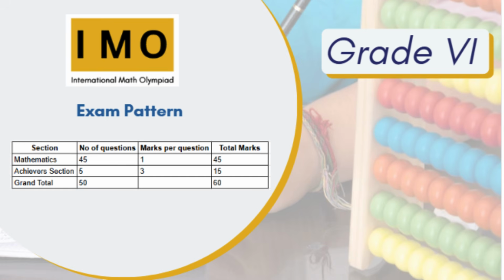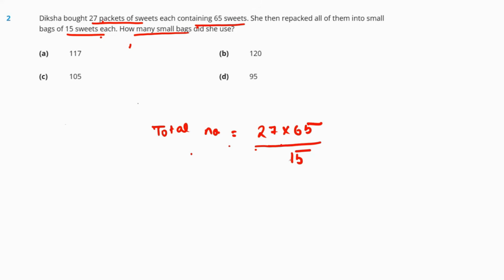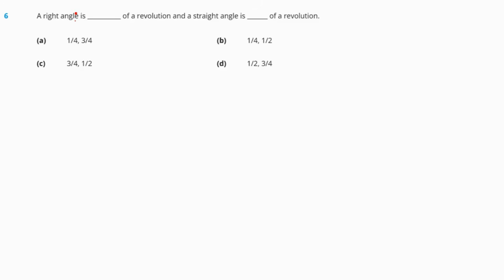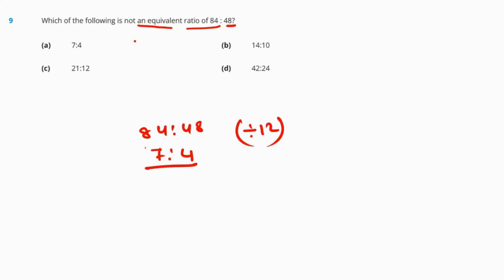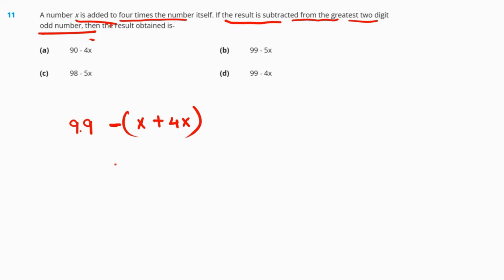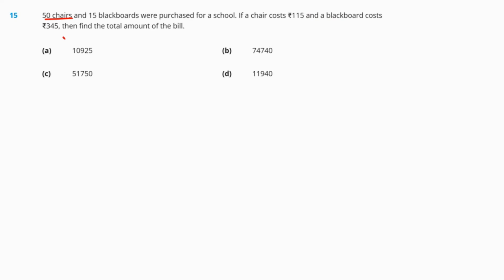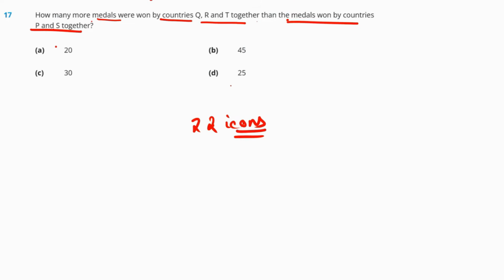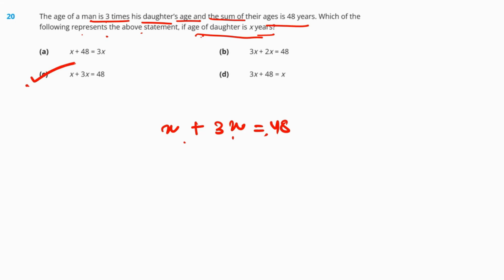International Math Olympiad (IMO) Level 2- SOF previous year paper for Class 6 - Part 1/ 2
🎉 Level 1 completed — now it’s time to move up to Level 2!
After qualifying Level 1, students need deeper conceptual clarity and sharper problem-solving skills. We’re excited to begin our Level 2 Olympiad Sample Paper Series for the International Mathematics Olympiad (IMO).

In this video, we start the IMO Level 2 – Grade 6 Sample Paper with:
✔ Focus on conceptual understanding and logical reasoning
✔ Step-by-step problem-solving approaches
✔ Tips to improve accuracy, speed, and exam confidence

🌟 Ideal for students who have qualified for IMO Level 2 and want expert-guided, structured practice.

👉 Part 2 (Final) coming soon to complete the full paper and revision!

IMO Level 2, IMO 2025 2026, Grade 6 Math Olympiad, International Mathematics Olympiad Level 2, IMO sample paper discussion, logical reasoning, Olympiad math practice